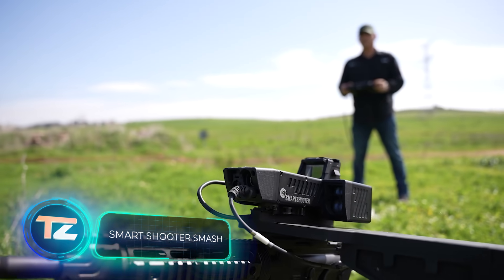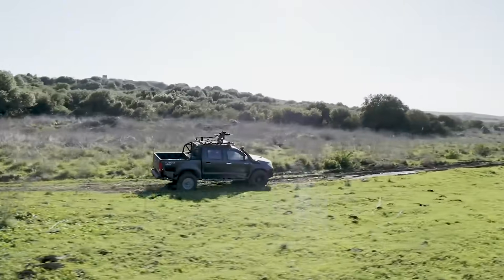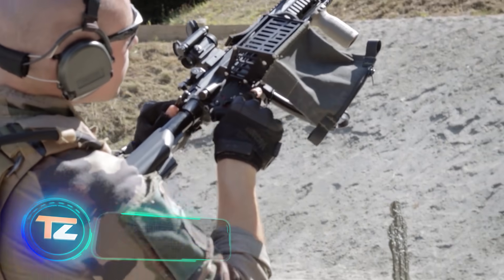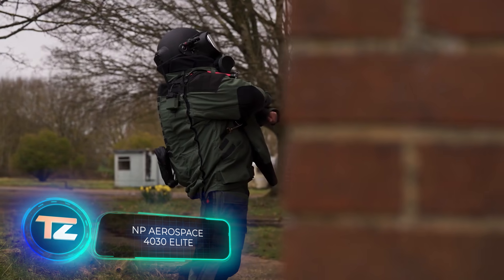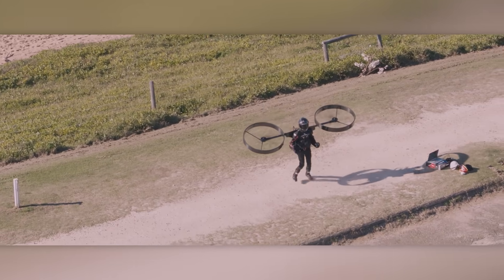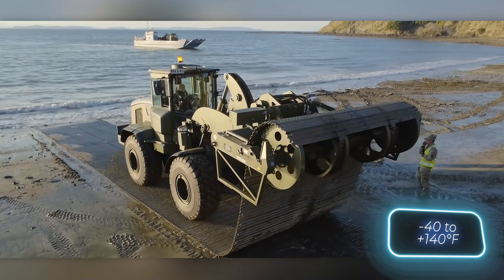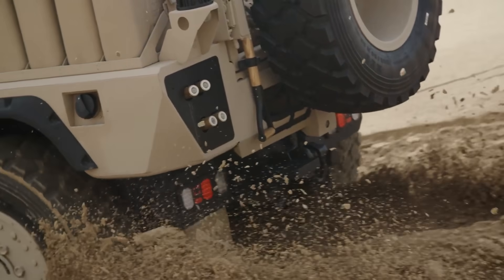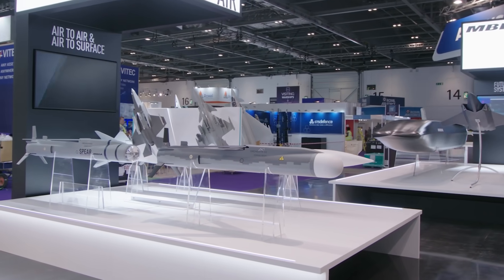MILITARY INVENTIONS THAT HAVE REACHED A NEW LEVEL